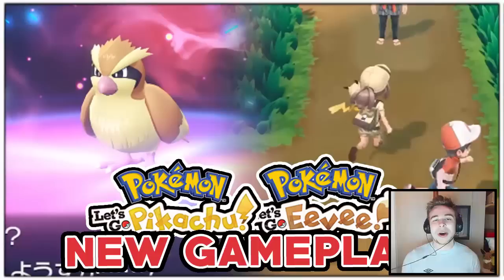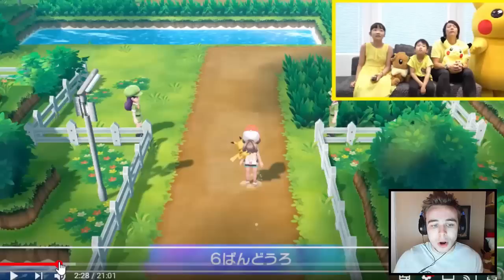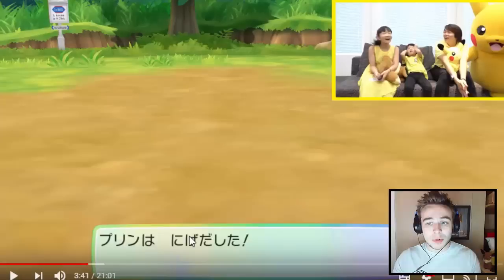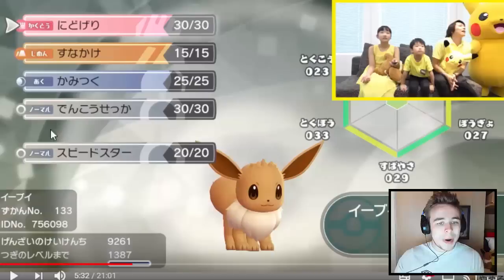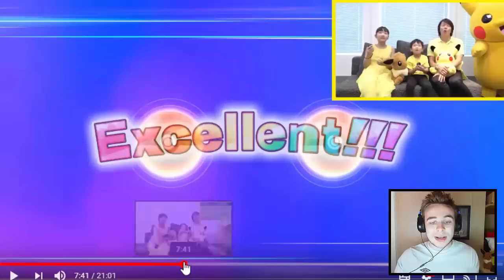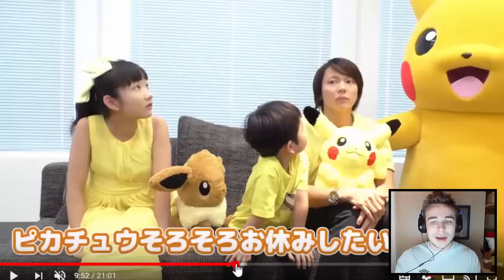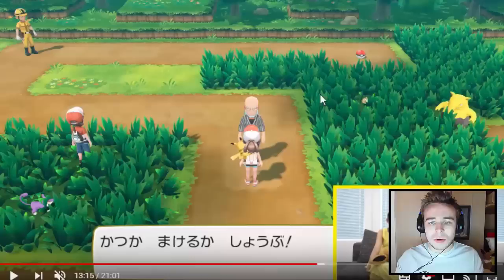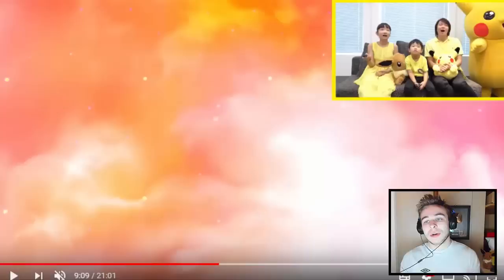POKEMON LET'S GO PIKACHU & LET'S GO EEVEE NEW GAMEPLAY! POKEMON EVOLUTION!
New game play for Pokemon Let's Go Pikachu & Let's Go Eevee was showcased earlier today about Pokemon evolution and character customisation!

Thankyou for watching! Its totally free! and be sure to check out the other playlists too!

Hey Guys, HDvee here! If you're looking for videos on Ash Ketchum, Pokemon Top 5's, Pokemon Top 10's, Pokemon Theories or even Pokemon Let's Plays, then you've come to the right place. Pokemon Ultra Sun and Pokemon Ultra Moon are some of the best new Pokemon games we've ever seen, and so if you're looking for content on the two new Pokemon games, you've come to the right place! On my channel you can find videos to do with Pokemon Ultra Sun & Ultra Moon, videos on the Pokemon Sun & Moon Anime, Ash Ketchum videos, up to date Pokemon news videos, Pokemon Rom Hack & Fan game showcases and of course Pokemon Let's plays of the newest games! I hope you decide to stick around, and have an awesome rest of your day!

-Chance horan
-Winson Tjahjono
-DaHubbz
-Chris Maher
-Mark Wood
-Dave Smith
-Tom Borky
-Jonas Strand
-Mathias Poulsen
-Alex Renteria
-Geomium
-Giancarlo "Dr. Zeus" Lluberes